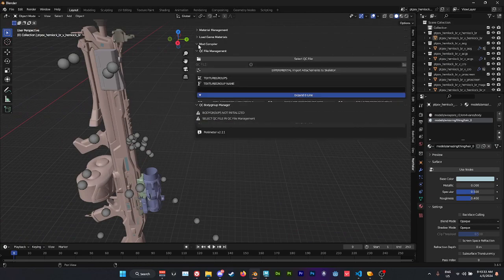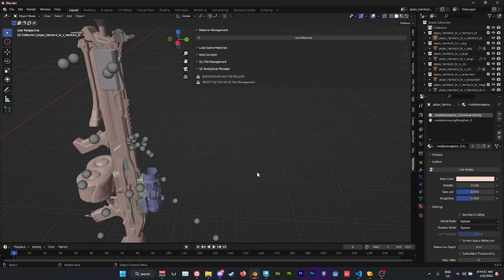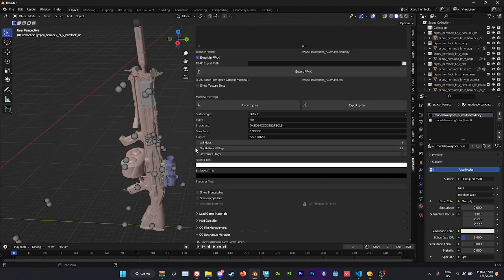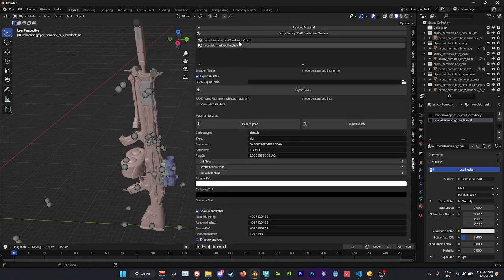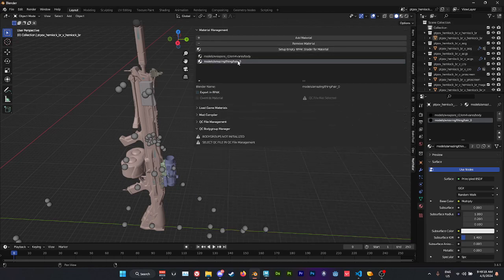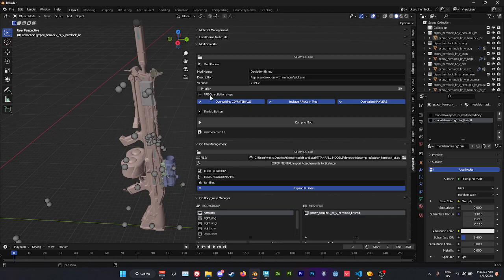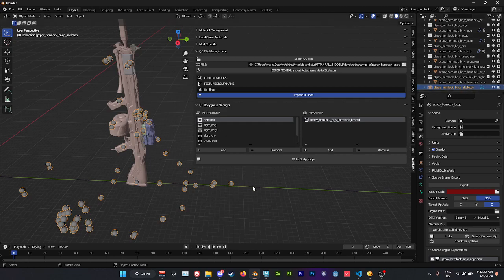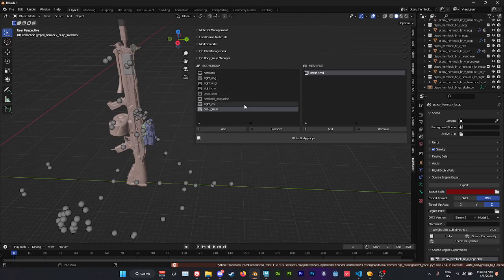Perimeter 2.0 short introduction